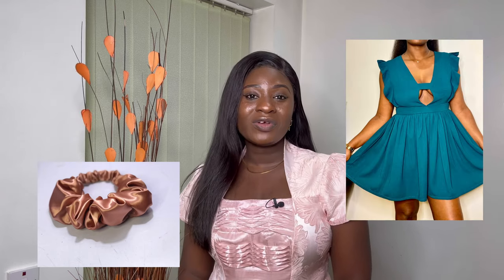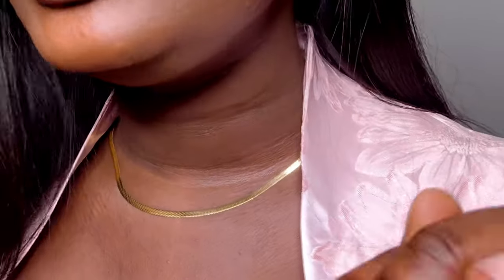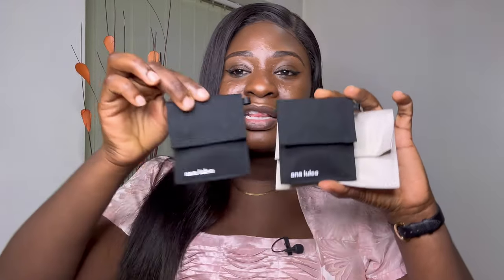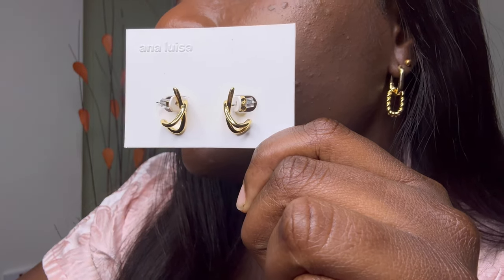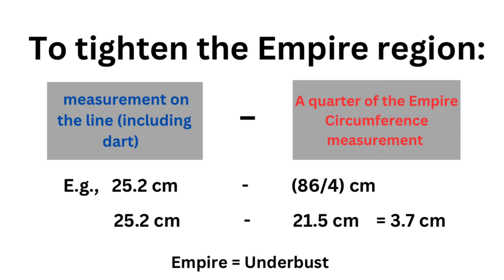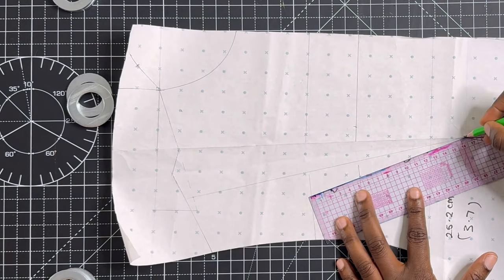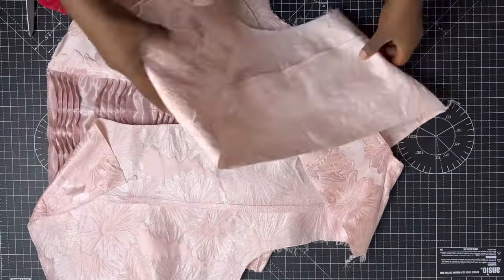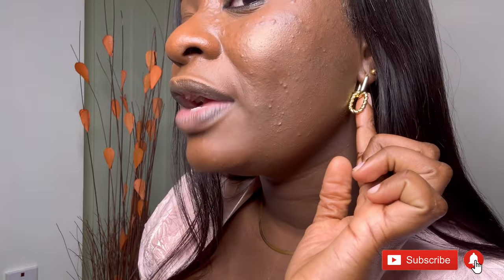Create A Stunning Blouse With A Queen Anne Neckline!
Shop my favorite high-quality, long-lasting, affordable jewelry you'll love at prices you'll love even more

Sewing machine: Janome HD9 Professional sewing machine.
Overlocker: Janome Air Thread 2000D, profession series.
Dress form: Monica comfort set by Royal dress form

➤ WATCH

AMAZON UK
PRYM Universal tool for cover button:
Gritin selfie stick:
Brother LS14 sewing machine:
Ansio cutting mat:
Pattern drafting by Helen Armstrong:
6 pieces sewing loop kit:
Pattern drafting tools:
Pattern paper
Measuring tape:

I currently upload once a week and that’s on Sundays 6:00 pm (GMT)

➤ ABOUT ME
Hello there beautiful person reading this; my name is Ayotola and I am the creative director of  Sew Unique by Adunni, a bespoke womenswear brand based in the UK.